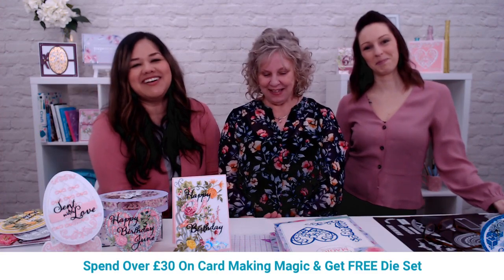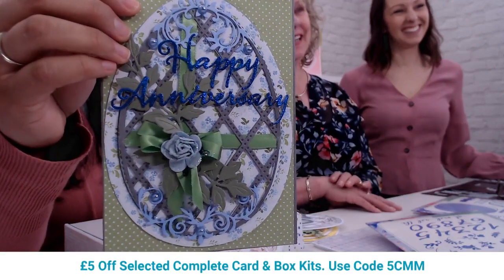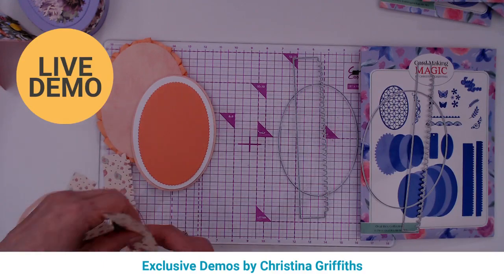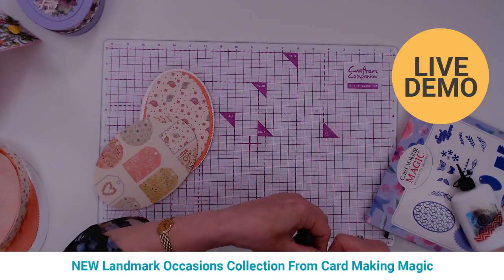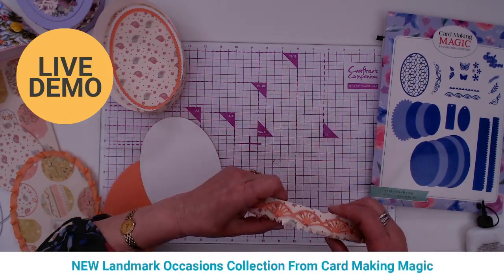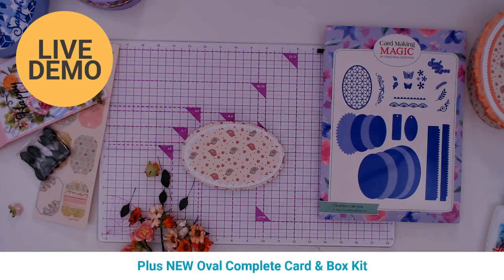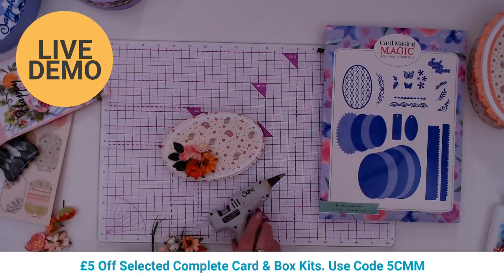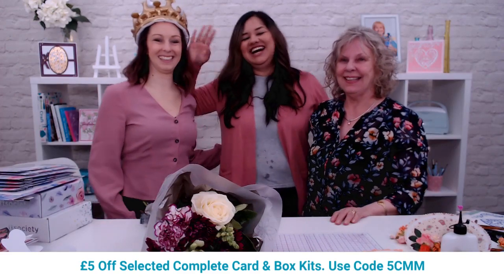CraftStash LIVE with Christina Griffiths - NEW Landmark Occasions collection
Christina Griffiths is demonstrating her amazing new her NEW Landmark Occasions collection.
Card Making Magic by Christina Griffiths is quite simply adored by very, very, many of our customers. The queen of die-cutting brings you the most ornate and intricate of dies to create very special cards. Not afraid of a flower, ribbon, pearl or two, Christina also has wonderful embellishments, flourishes and combining dies to make your cards burst with ornamentation. Stamps, verses and wonderfully chunky sentiments complete her range.